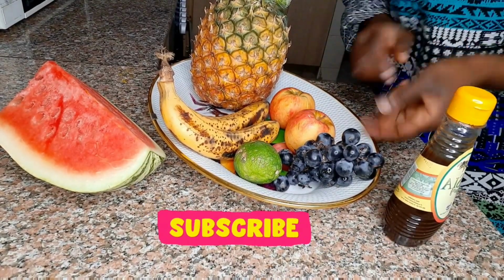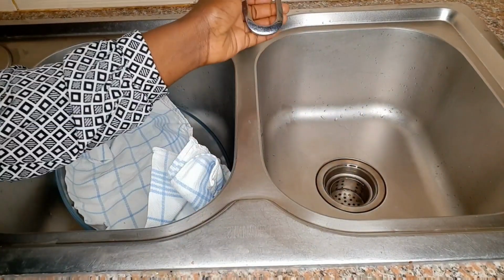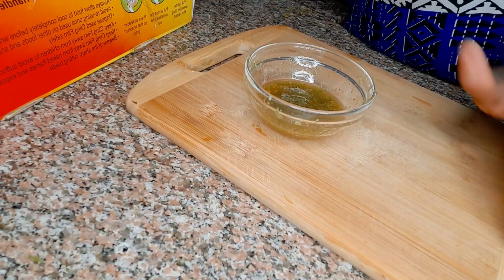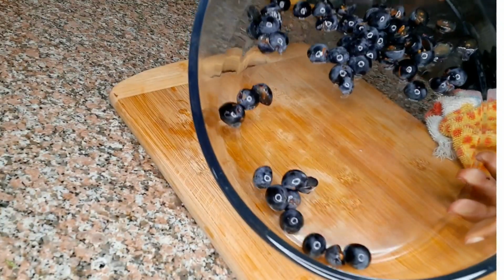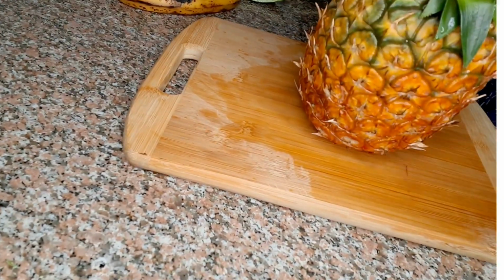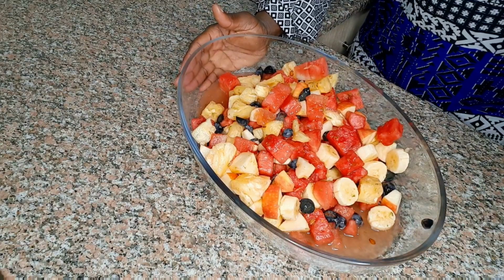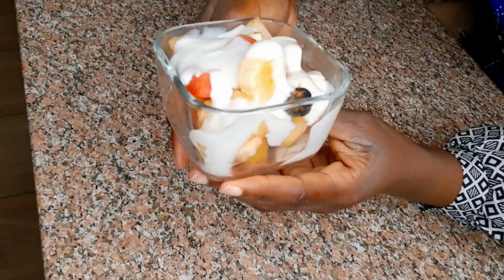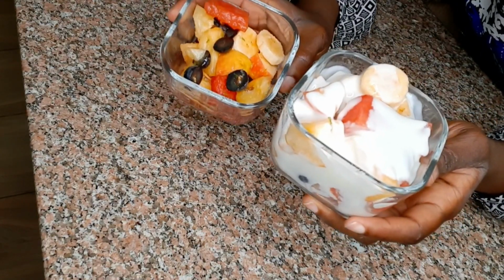Simple fruit salad recipe. With and without yoghurt!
Hi Subbie,
Facebook & tiktok : @faizaombeta

Music: Song: Diviners, IZECOLD, Tim Beeren - This Time (ft. CRVN & Molly Ann) [NCS10 Release]